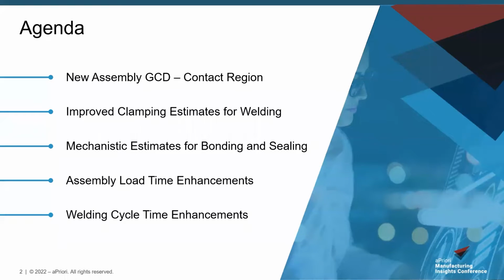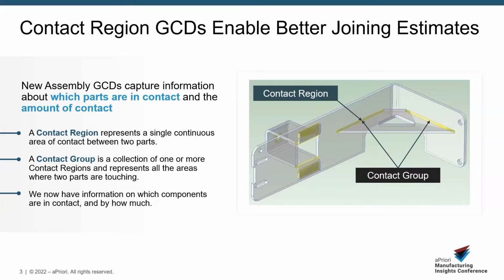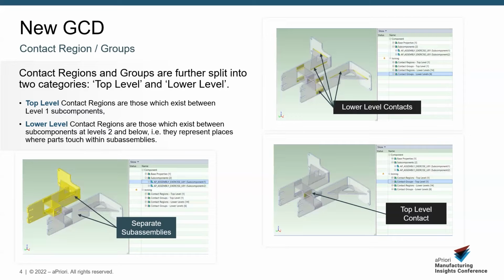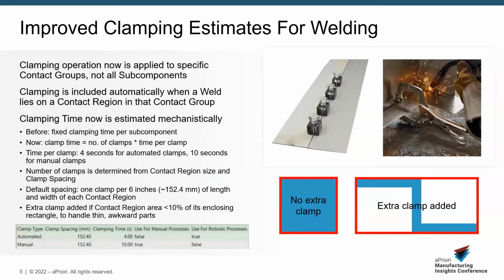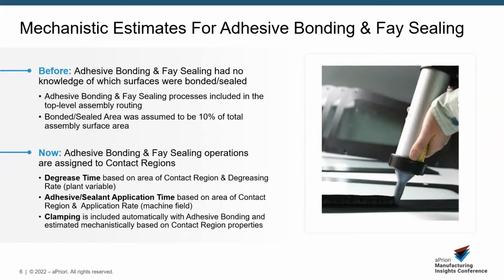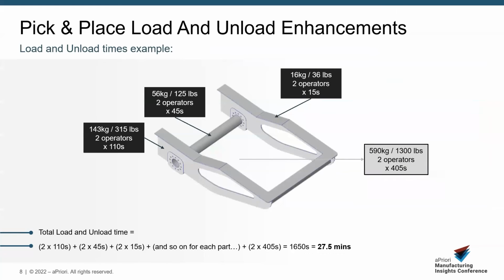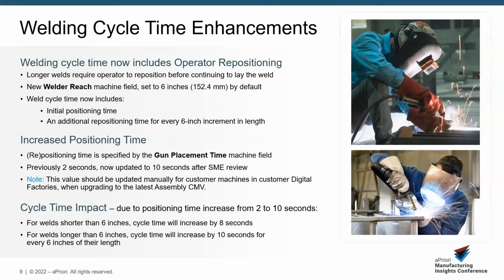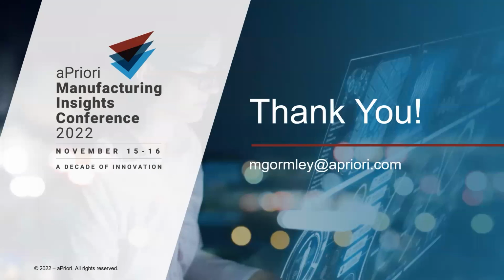DEMO: Assemblies & Welding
Join us for a hands-on demonstration of the assembly cost model updates in version 22.1 of aPriori.

In this no-nonsense demonstration, we’ll cover the exciting new cost model features, including:

•  New assembly GCD enables better joining estimates
•  Improved clamping estimates for welding
•  Mechanistic estimates for bonding and sealing
•  Assembly load time enhancements
•  Welding cycle time enhancements
•  Pick and place load and unload enhancements

With these updates, it’s easier than ever to obtain rapid and highly-accurate cost models for your assembly and welding processes.

aPriori is a leader in digital manufacturing simulation. For a more in-depth demonstration, contact our team today!